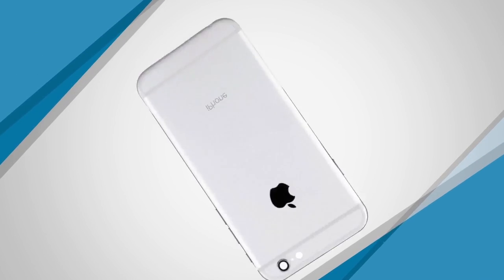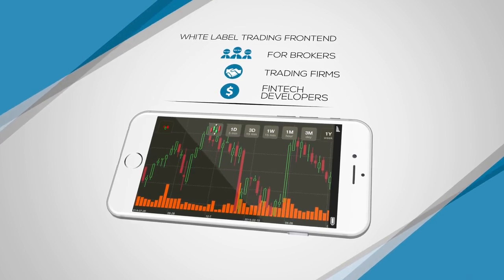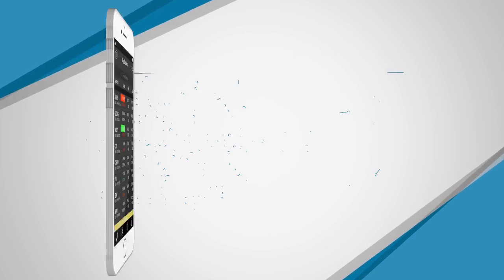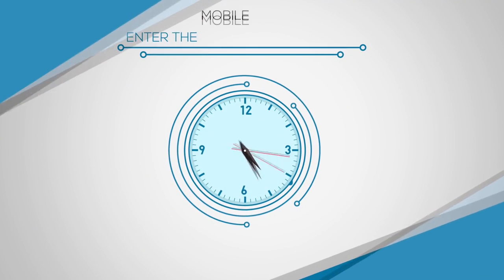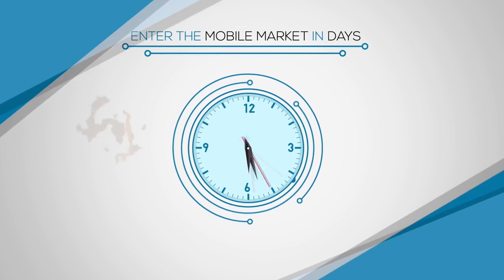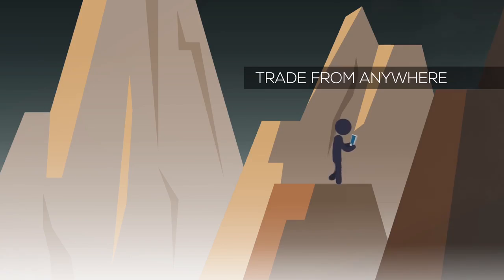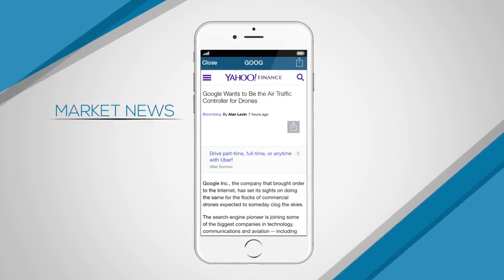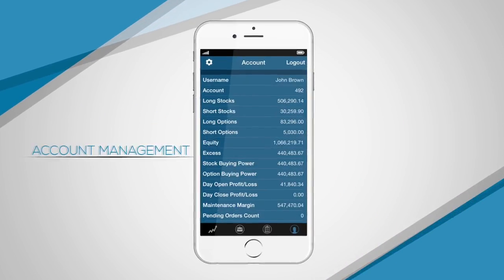ETNA Trader Mobile | Mobile Trading Platform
ETNA Trader Mobile is a white label mobile trading app for online brokers and digital advisors.